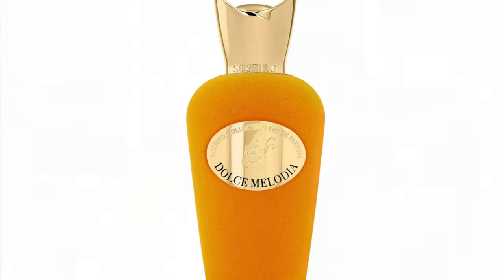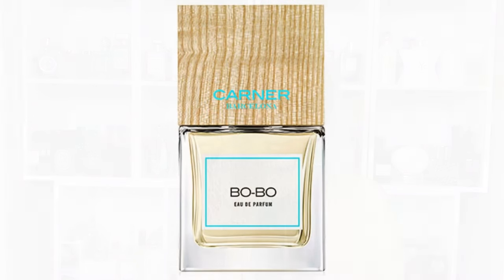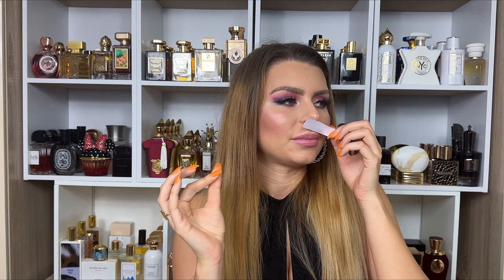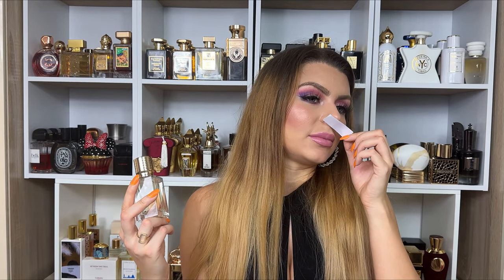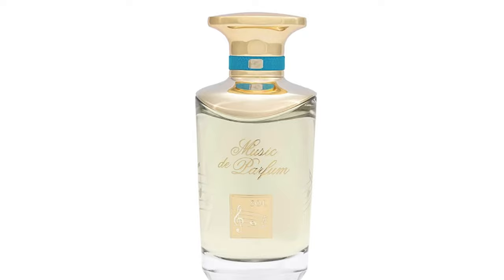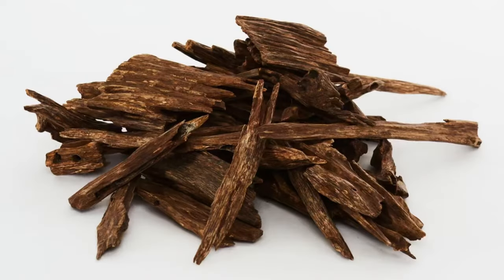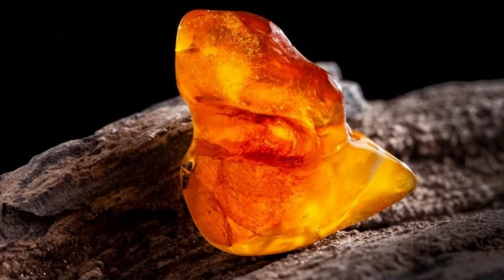Spring Perfume Haul - You NEED To Know About These FRAGRANCES !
- Prima Donna

- Bel Canto

- Dolce Melodia

- Bo-Bo

- Cuirs

Kayali - Yum Pistachio Gelato 33 ✅

The Merchant Of Venice - La Fenice✅

Memo Paris - Madurai✅

Ex Nihilo - Gold Immortals✅

Music De Parfum - Sol🎁